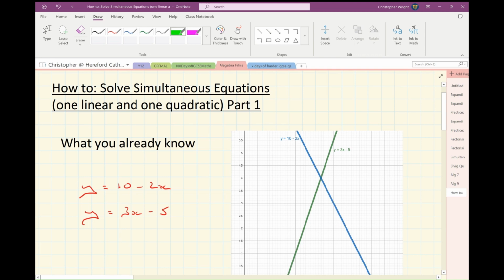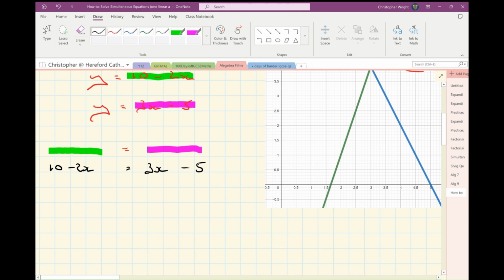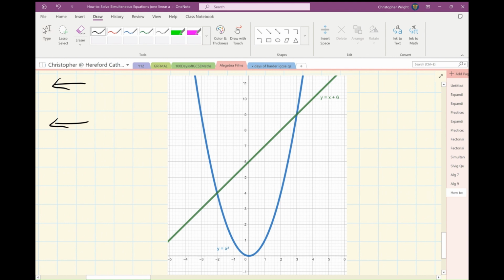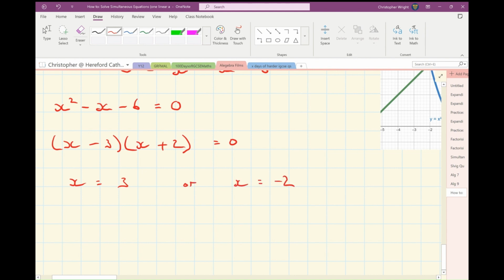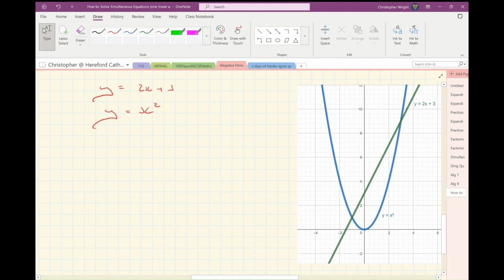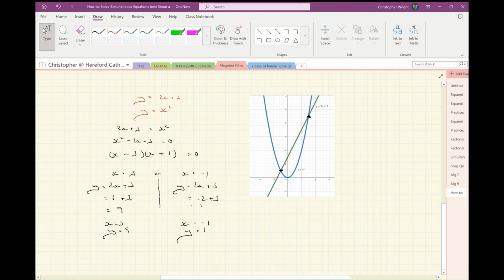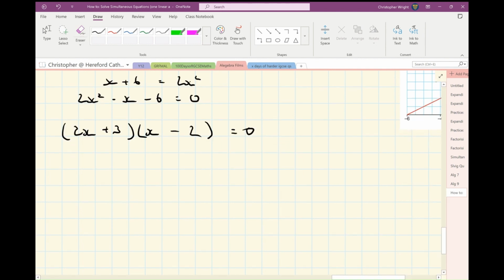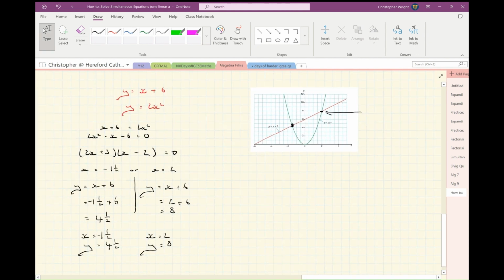How to: Solve Simultaneous Equations (one linear and one quadratic) Part 1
Make sure you are ready for your Pearson Edexcel IGCSE Maths exams by learning how to solve simultaneous equations.

In this film, we run through how to solve simultaneous equations when one is quadratic and the two equations are given in the form y= .

Later in this playlist you will find other useful films.

Including...